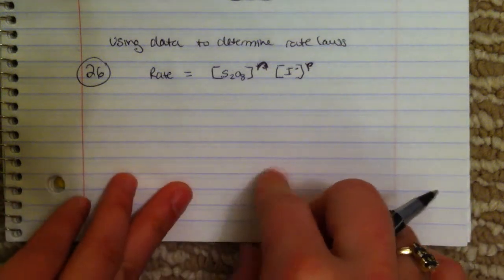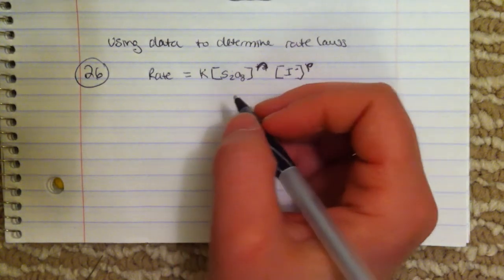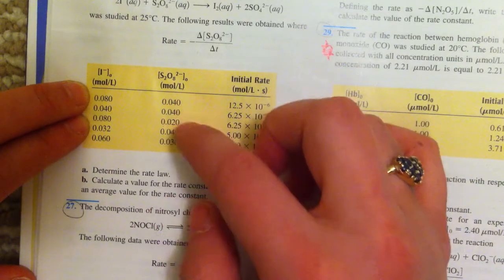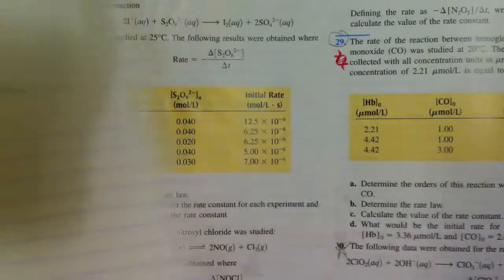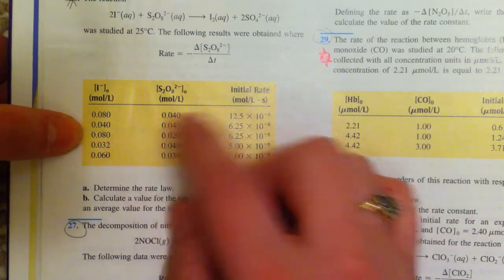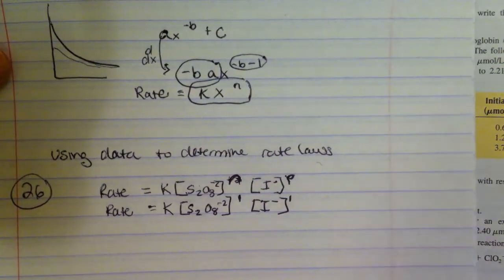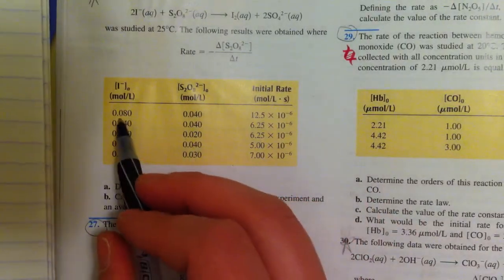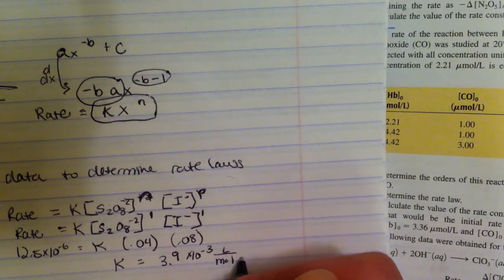Table Logic (Z.12.26)